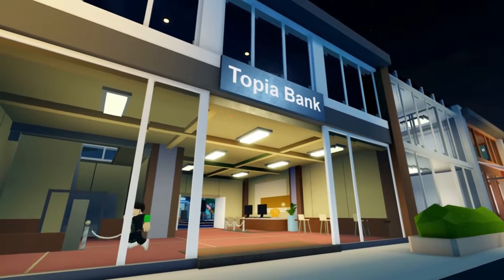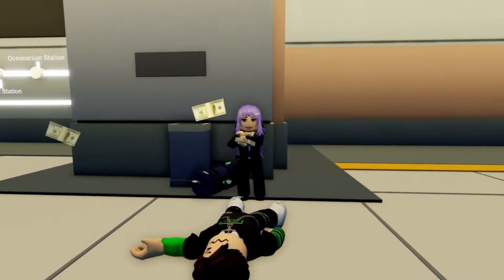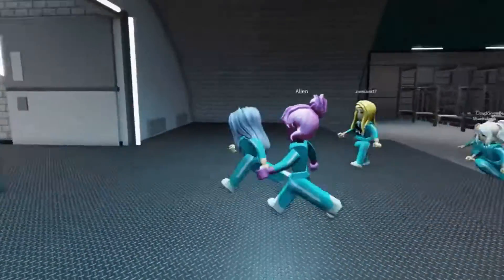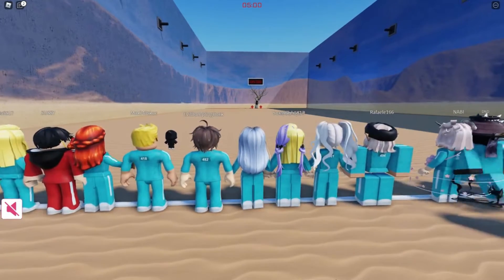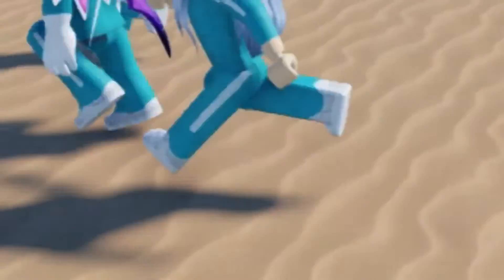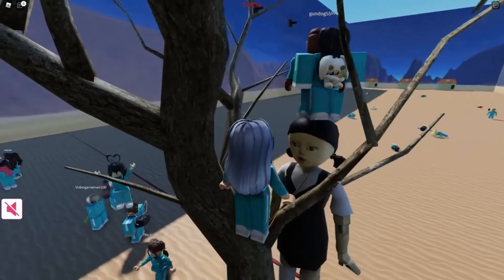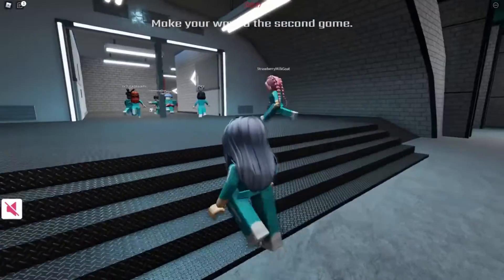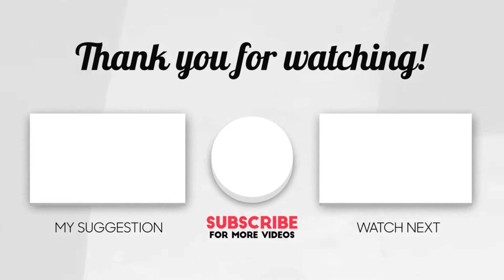Roblox Squid Game: What It Is And How To Play!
Have you seen the new Squid Game on the Robloxverse.

Check out all about it? What is it, and how to play it in this weeks Video.